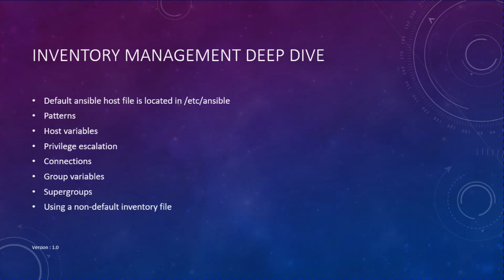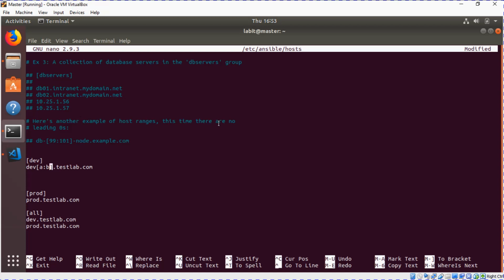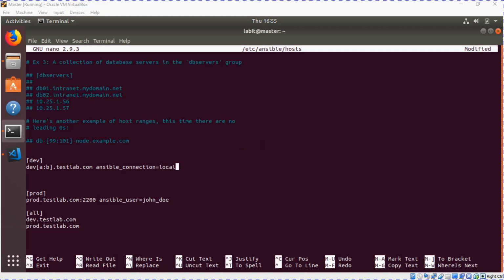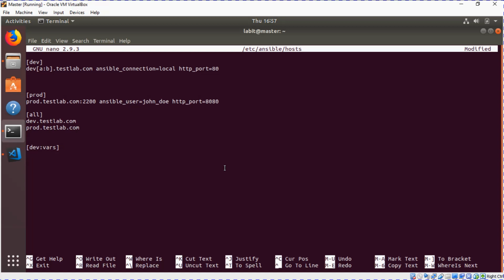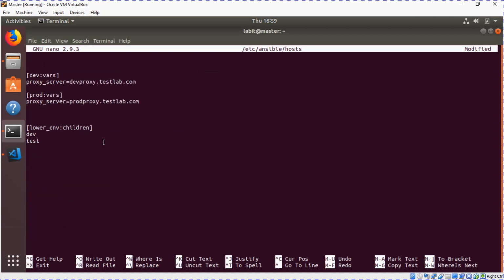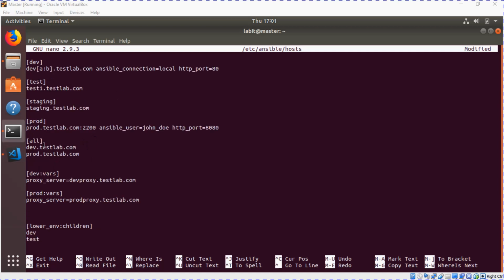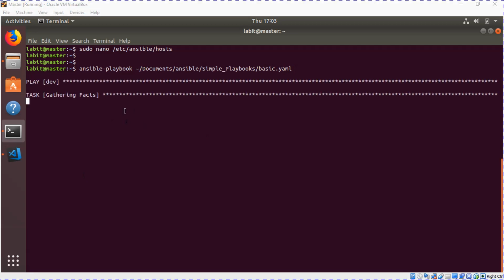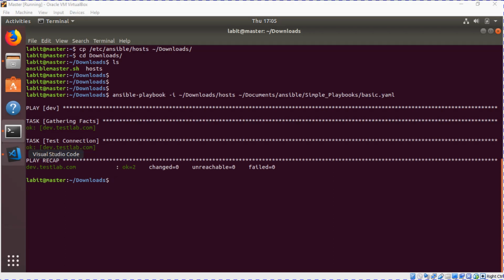Lecture 17 of 24 - Deep dive into inventory management in Ansible